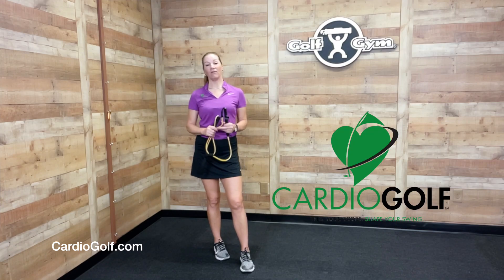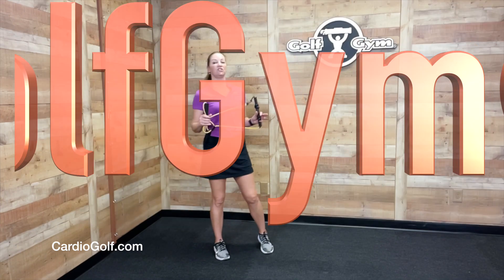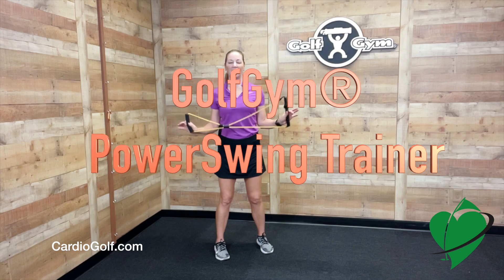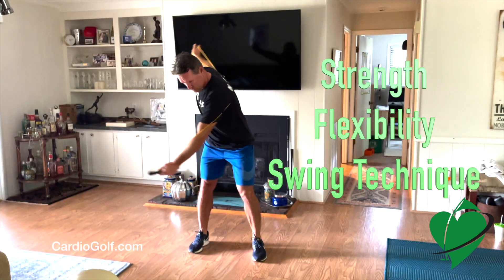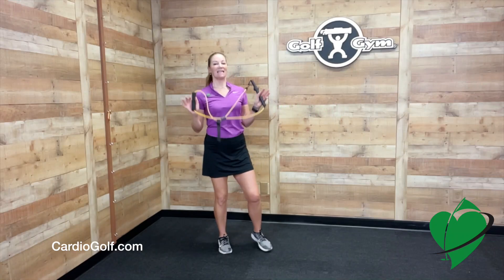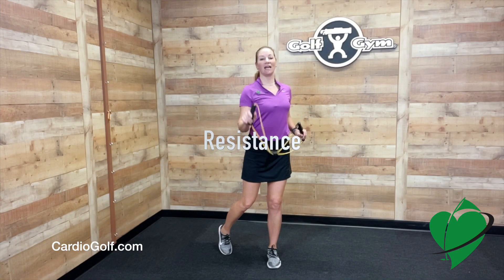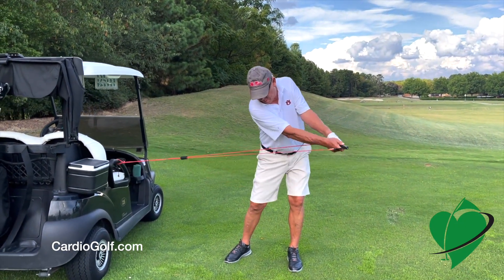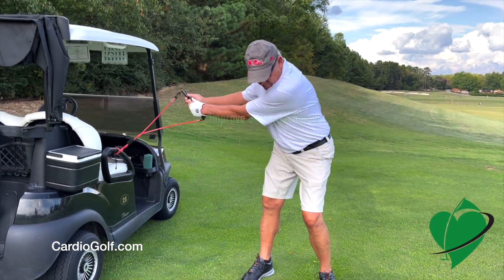GolfGym® PowerSwing Trainer for Home and Golf Course Use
Get yours at CardioGolf.com.

GolfGym® PowerSwing Trainer comes in either Right Handed or Left-Handed Training Grip or Straight Grip with Personal Resistance PowerCord. This is designed for the golfer looking for the finest in golf-specific training and conditioning for use in-season and off-season.

In this workout, Karen demonstrates exercises using the GolfGym® PowerSwing Trainer to improve flexibility and strength the core and upper body.